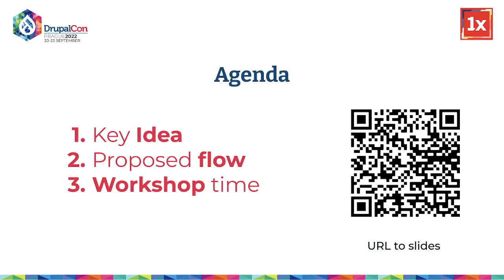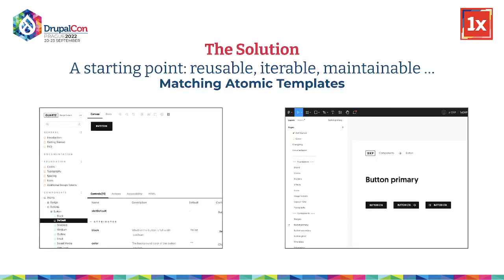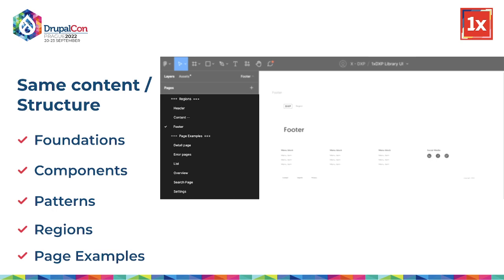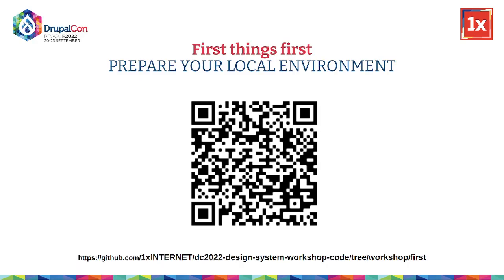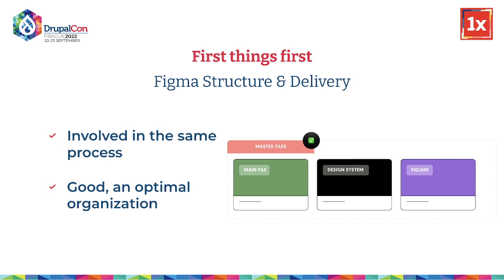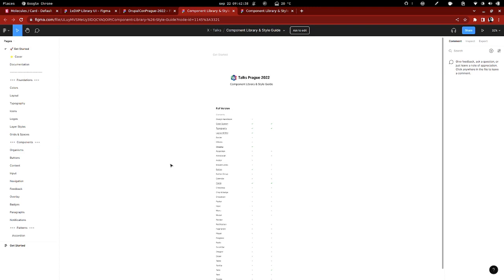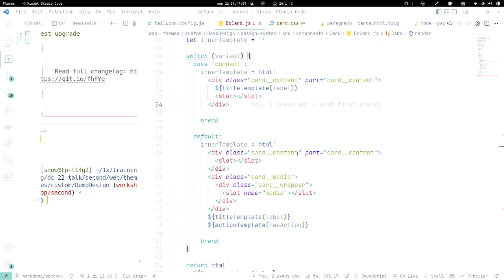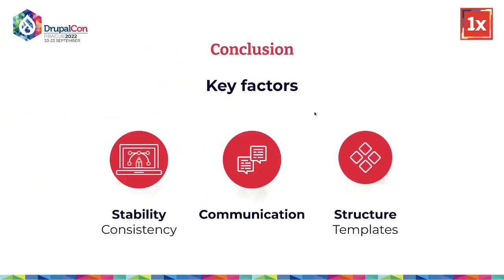OPEN WEB COMMUNITY - Frontend - Design : Collaborative flow (Workshop)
Presentation of the collaborative flow between design and frontend in the development of an atomic design system for any project.

On the design side, the work methodology will be explained, in Figma, and a project will be presented in the form of a template that could correspond to the component system to be used in the frontend development.

The ease of replicating and adapting any project will be highlighted thanks to the definition of design tokens (foundations), patterns and components.

On the frontend side, the process of interpreting the Figma template design and how it becomes a real design system based on web-components and tailwind will be explained.

To highlight the collaborative process, it will be explained how the design is documented in Figma and the impact this has on the workflow between designers and developers, as well as the communication facilities involved.